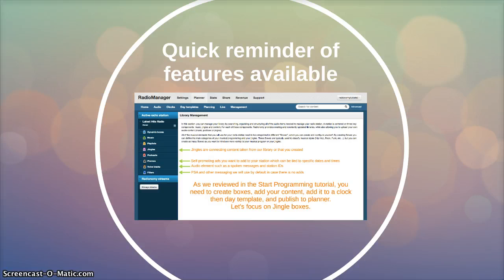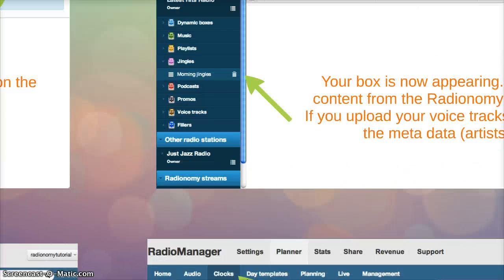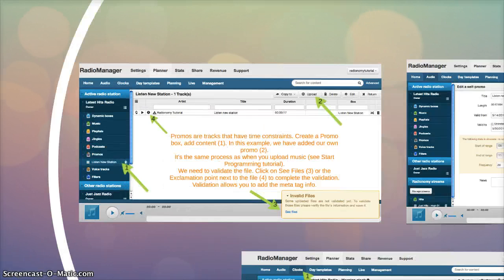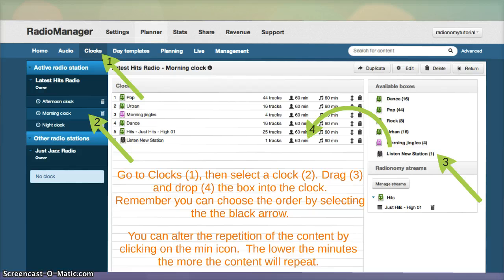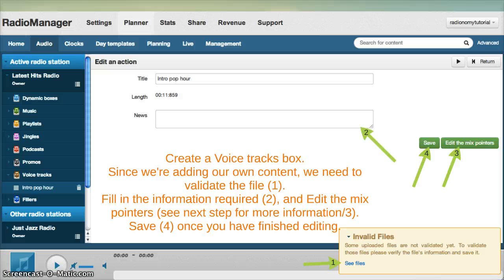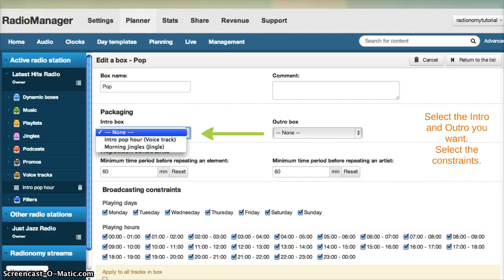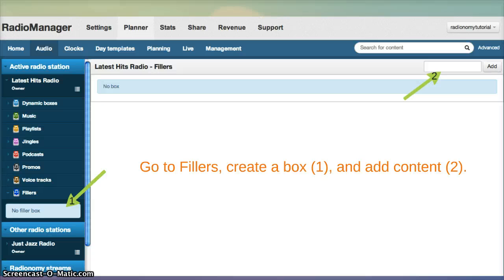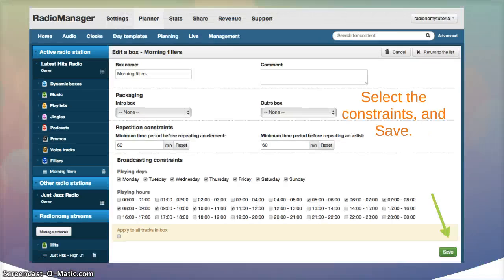Tutorial: Brand your audio content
In this tutorial, we will cover Jingles, Promos, Voice Tracks and Fillers.